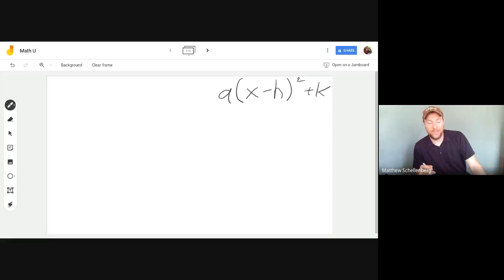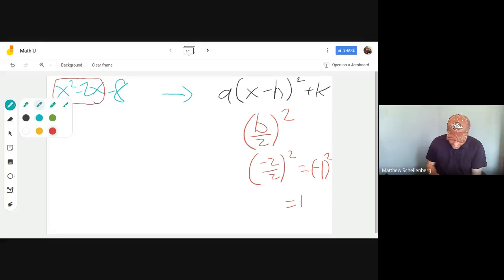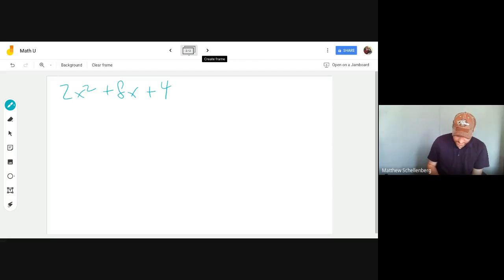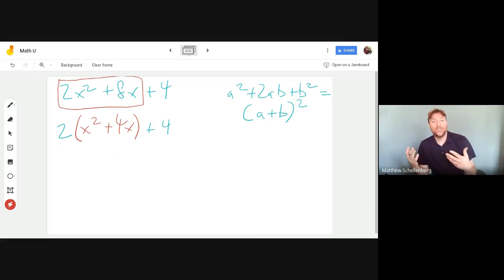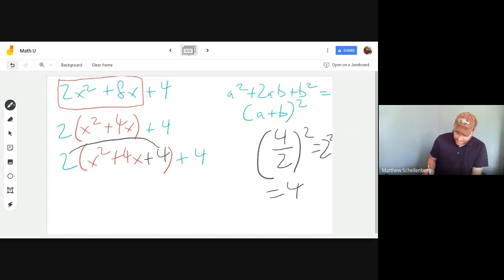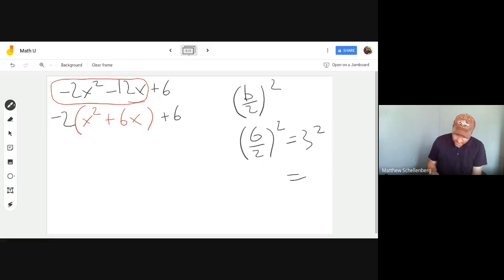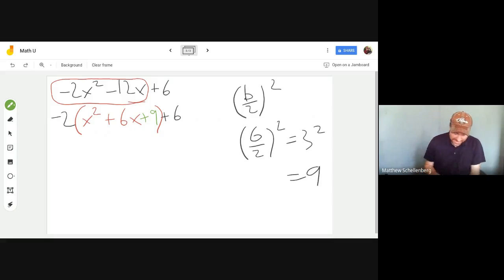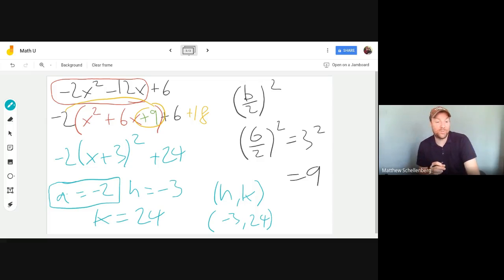Converting Quadratics from Standard form into Graphing form.